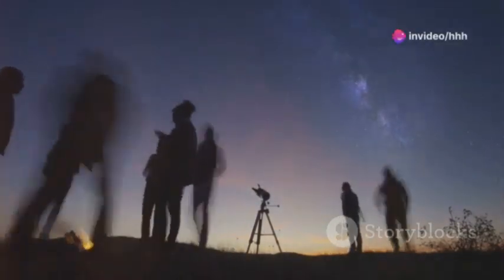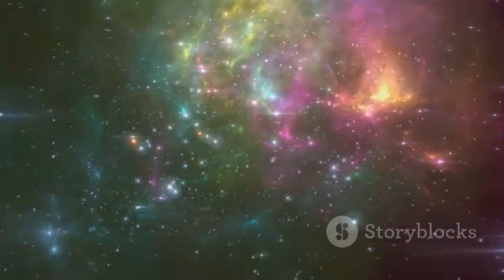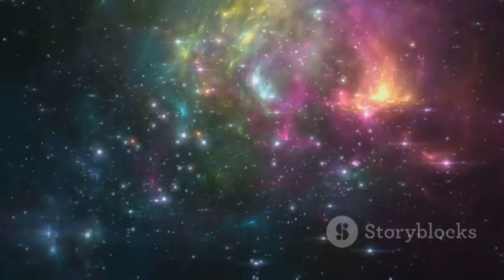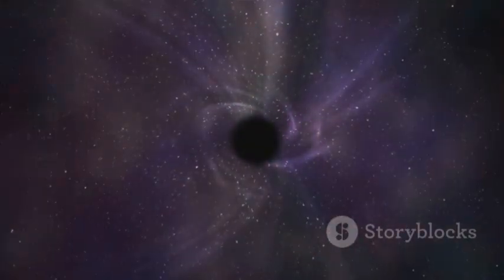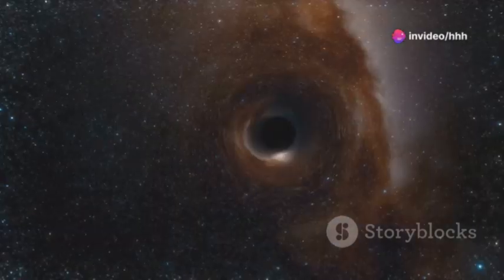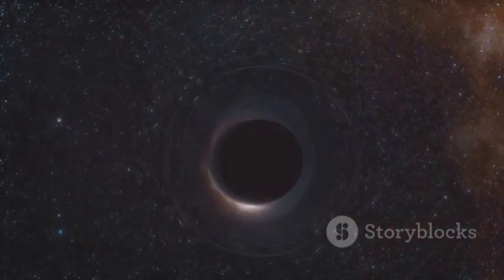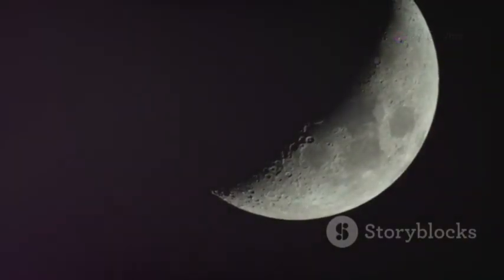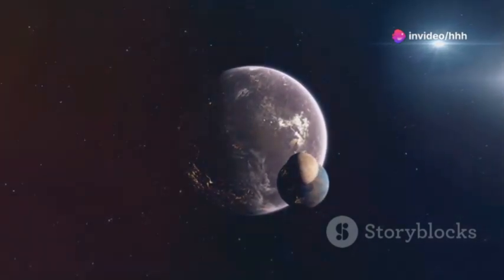Space Mysteries To Fall Asleep To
Embark on a relaxing journey through the cosmos as we explore some of the most fascinating space mysteries. This soothing video combines stunning visuals of the universe with calming narration, perfect for helping you unwind and drift off to sleep. Discover the wonders of black holes, the enigma of dark matter, and the secrets of distant galaxies as you close your eyes and let the mysteries of space guide you to a peaceful night's sleep."